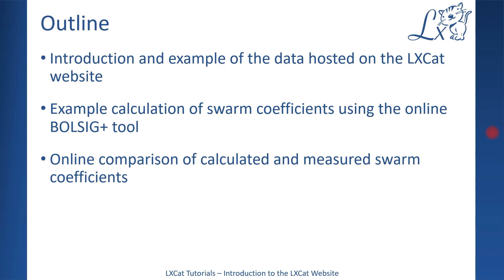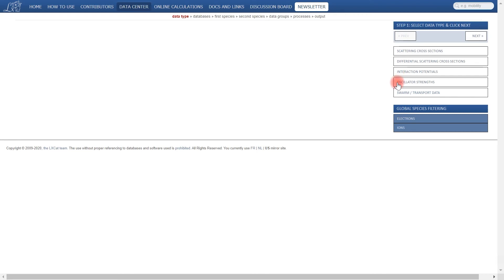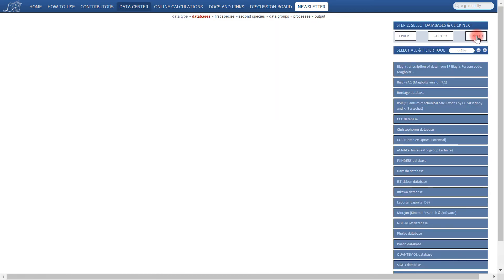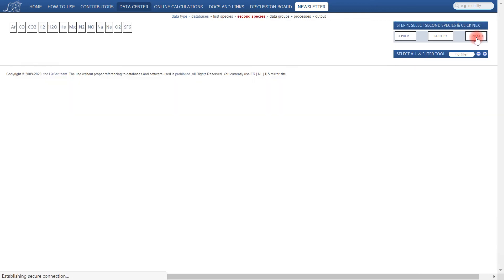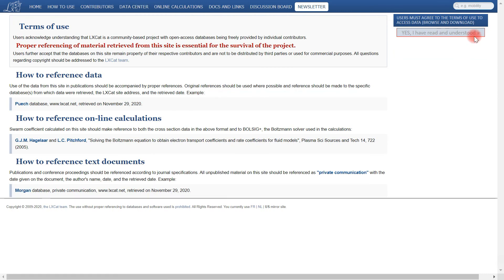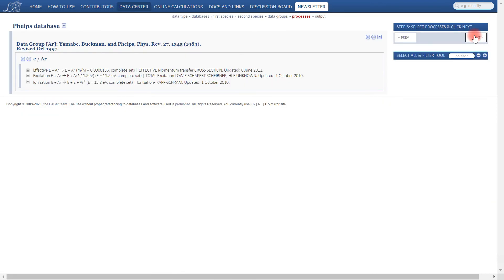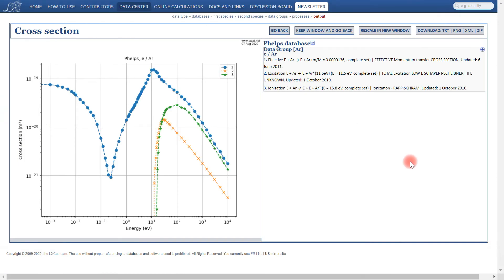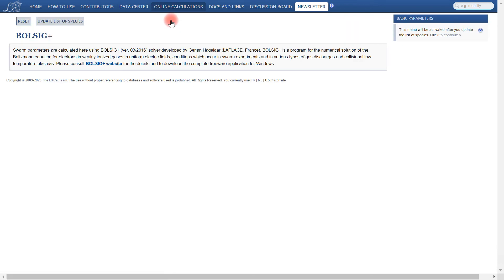An introduction to the LXCat website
This short tutorial demonstrates how to access electron scattering data hosted on the LXCat website. These data are then used to perform an all-online BOLSIG+ calculation of swarm coefficients, which are then compared with experimental data, also available from the LXCat database.